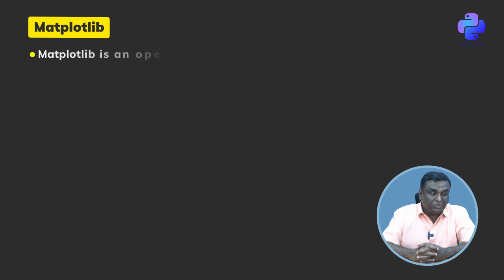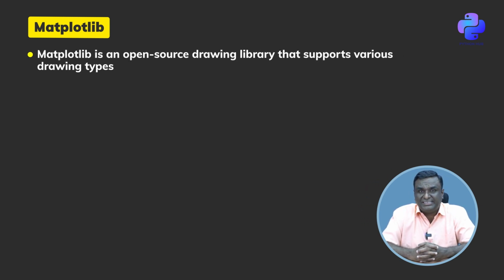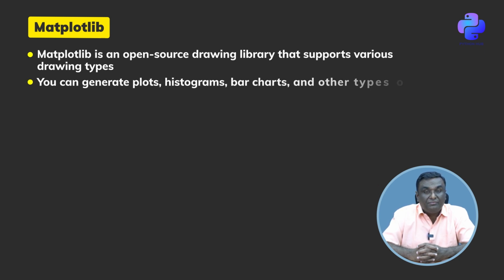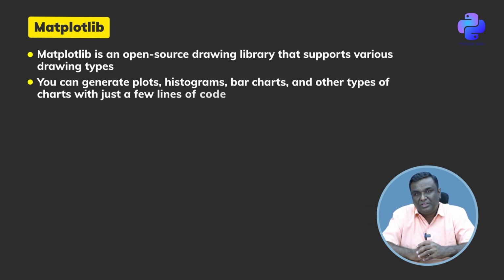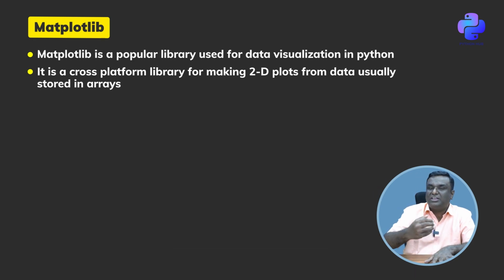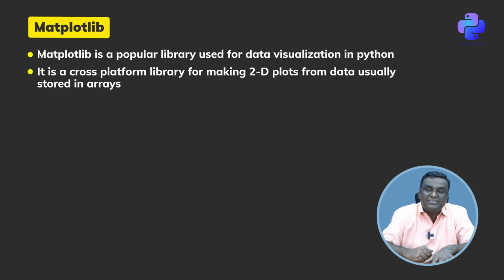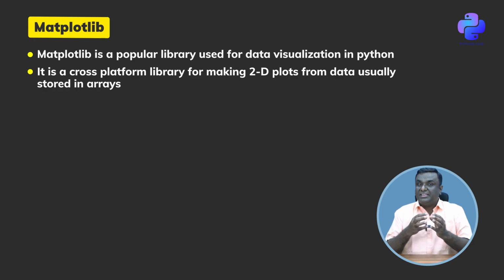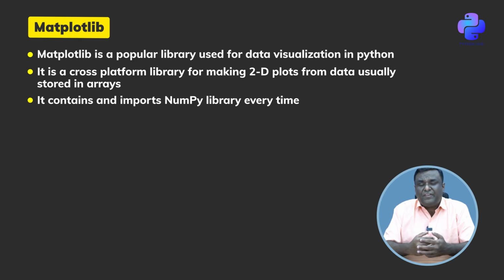Matplotlib in Python | Python Hub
Dive deep into the world of data visualization with Python through our latest YouTube video focused on Matplotlib, the quintessential library for creating static, animated, and interactive visualizations in Python. Whether you're a beginner aiming to grasp the basics of charting or an experienced programmer seeking to bring complex data analyses to life, this video is crafted to guide you through the versatile functionalities of Matplotlib. From plotting simple lines to architecting interactive dashboards, our comprehensive tutorial offers insights and practical examples to help you harness the full potential of Matplotlib in your data science projects. Embark on this visual journey with us to elevate your programming skills and transform raw data into compelling stories that inform and persuade. Join our community of passionate learners and experts by exploring this essential Python tool, and don't forget to like, share, and subscribe for more in-depth content designed to boost your data visualization mastery with Python.